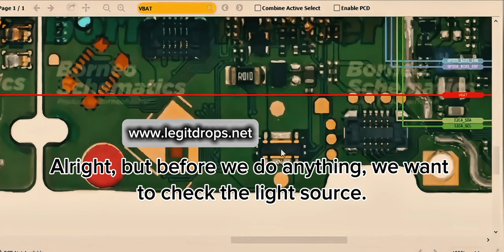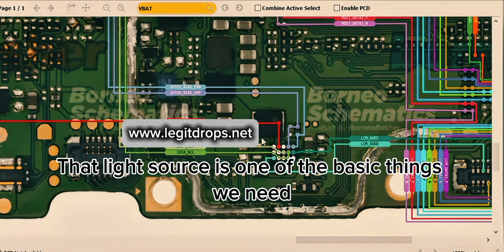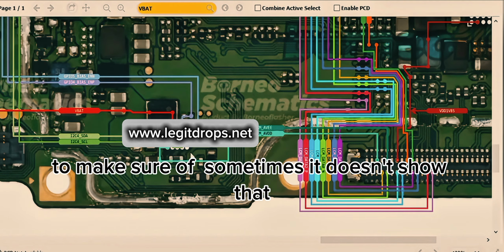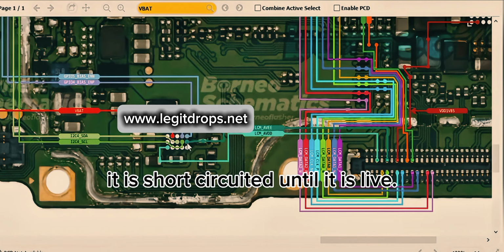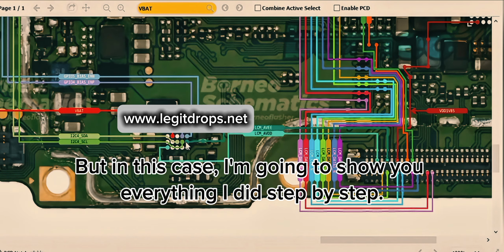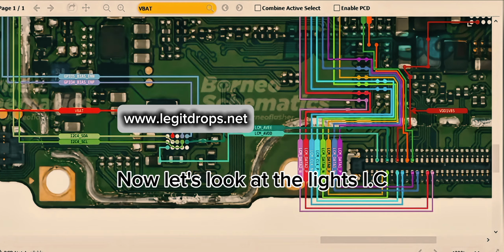Fixing Display Issues: Infinix Smart 6 (X6511) & Tecno Spark8C No Display Graphics & Light Solutions